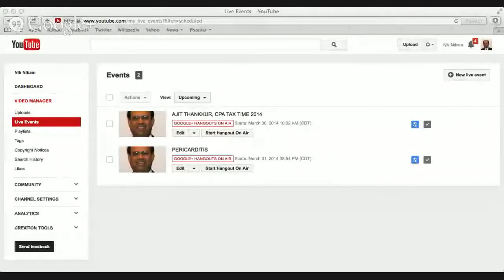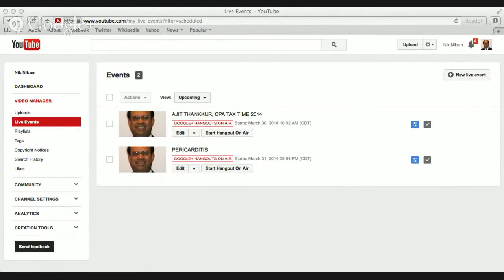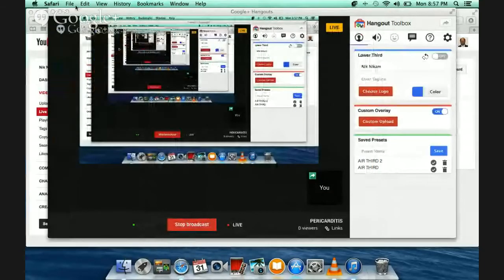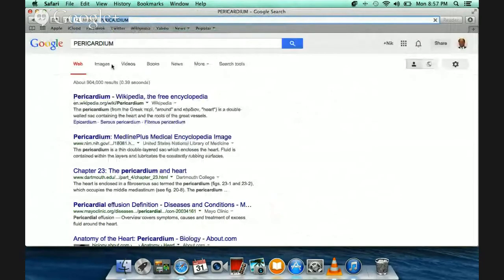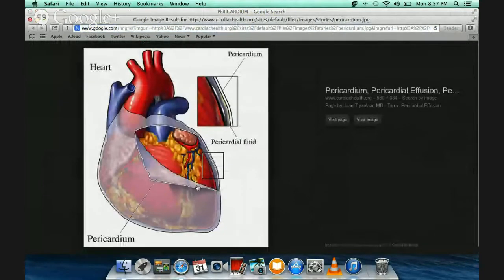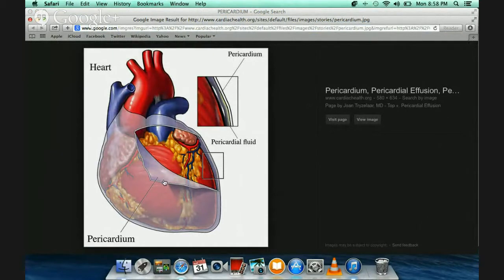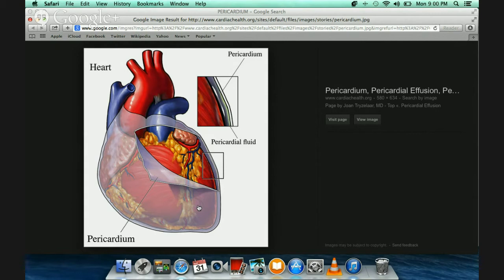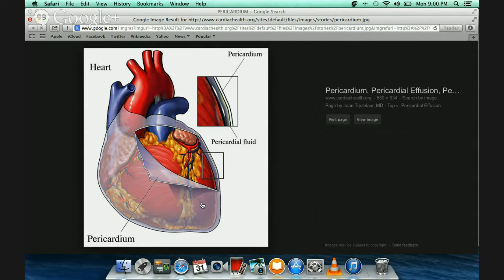PERICARDITIS. ALL INDIA RADIO HOUSTON. NIK NIKAM, MD, MHA